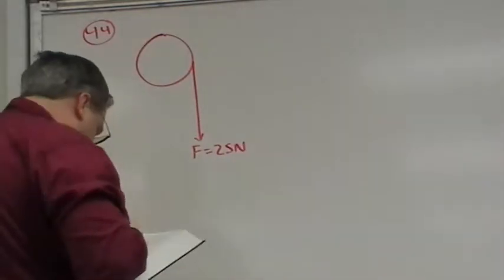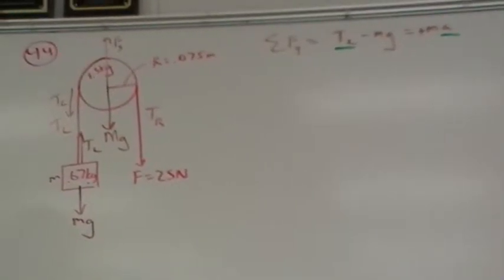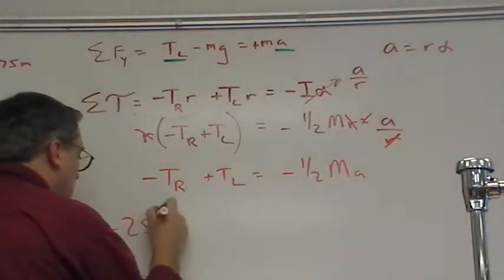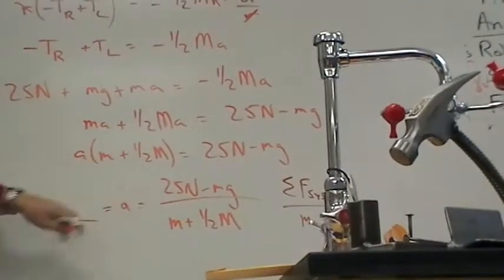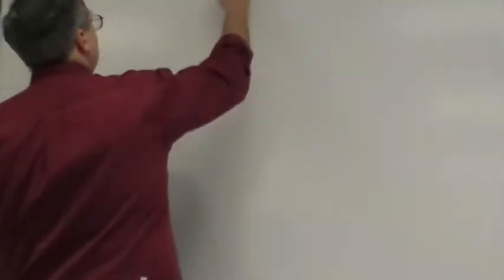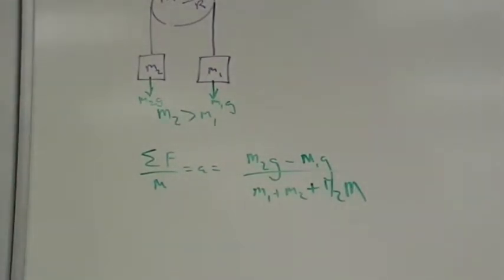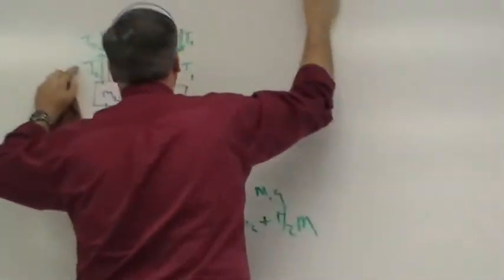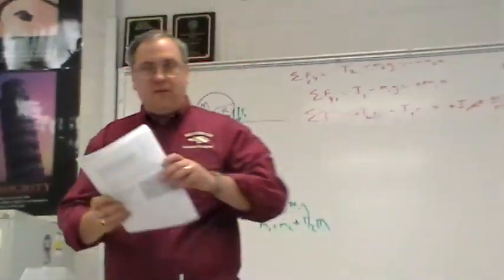Physics Day 3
Filmed 2/13/15
Well technically this is day four because on day three we worked in groups and went over homework problems. Today we went over some homework problems, and in the second half of the period, we took a quiz.